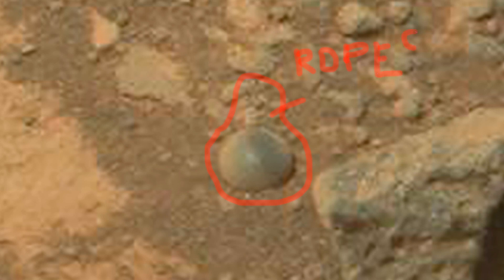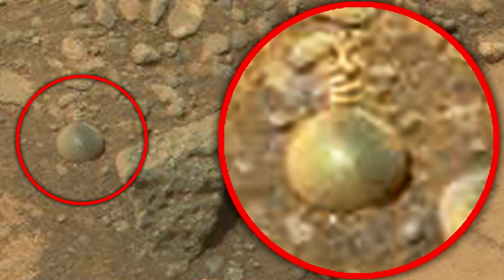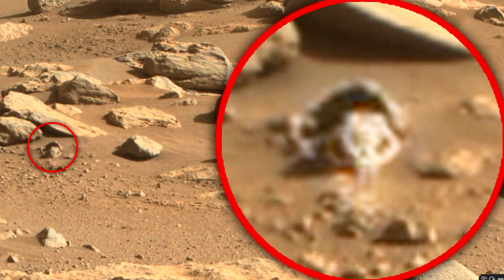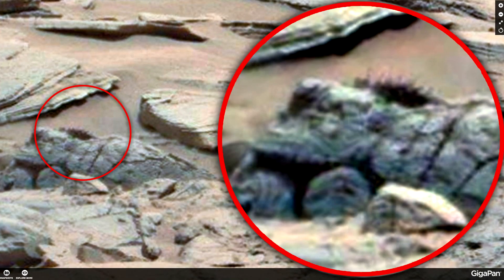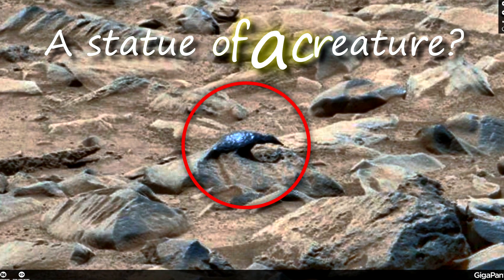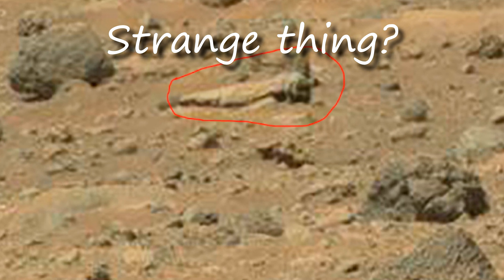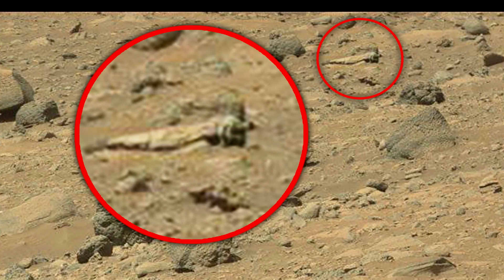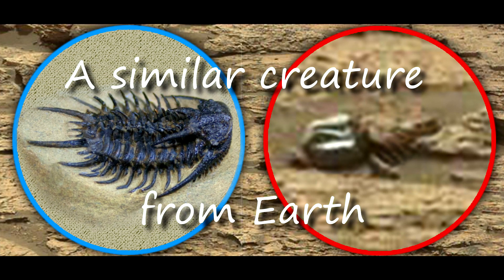Martian Monsters (Anomalies and Finds)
New discoveries on Mars, anomalies, and other strange things. The Perseverance rover. Traces of life in the past of Mars, the findings of an ancient civilization.

New incredible 2021 strange anomalies found in images of the Curiosity Rover.

1. Clay vessel? Sol 943 Curiosity Rover
 A strange find for a planet that is uninhabited? It seems to me that this object is related to a civilization that was here once upon a time. This thing looks like a clay vessel, round in shape with a long neck, on which there is something like a rope. I'm sure it can't be a natural formation.

2. The fossilized remains of a creature? Sol 22 Perseverance Rover
 This photo was taken by the new Perseverance rover, and it shows the remains of a snake-like creature. Despite the fact that the object is far from the camera, you can still see the eye holes, symmetrical skull and elongated fangs. An eerie sight.

3. Grass? MSL 1355 M-100 Curiosity Rover
 I can't imagine what else it could be. It looks like a bunch of grass that has adapted to Martian conditions. I do not know if there are other plants on Mars, but they are rare. Maybe Nasa specifically chooses the most empty routes so that people don't have any questions.

4. A statue of a creature? MSL 735 MAST 100 Curiosity Rover
 This is a rather complex structure, which could hardly be formed by itself, I think it is a statue, and someone made it. Also look closely, you can distinguish the eye and mouth, quite curious where this is from here.

5. Strange thing? Sol 1409 Curiosity Rover
 I do not know what it is, but it seems that the part is from a certain mechanism. Maybe this thing is a piece of debris from failed missions to Mars?

6. Proceratocephala terribilis? Sol 1451 Curiosity Rover
 At first, this does not make an impression. But look closely, there are a lot of paws, a head with holes for eyes and a part of the shell or something similar. It seems to me that this creature died here in the middle of the rocks and sand, and we see its fossilized remains.